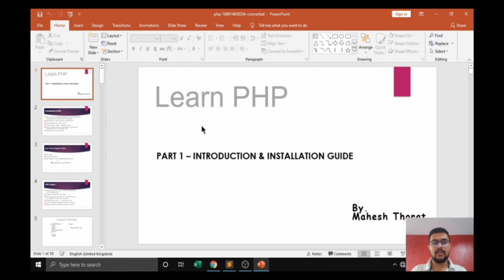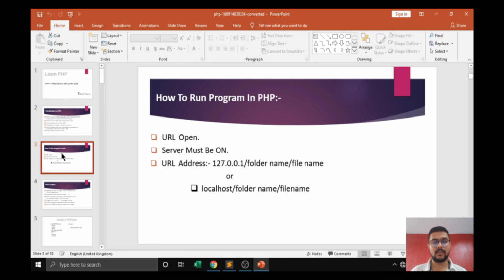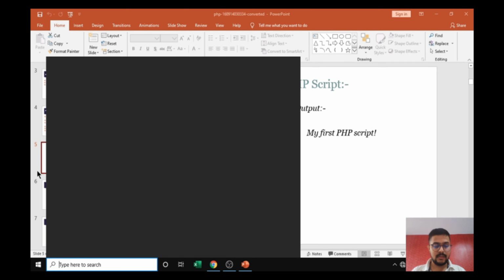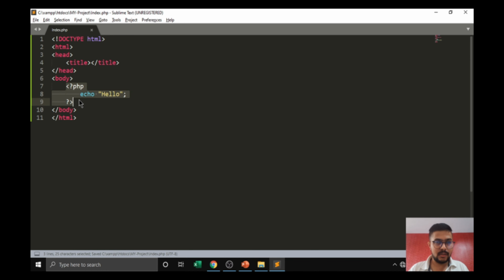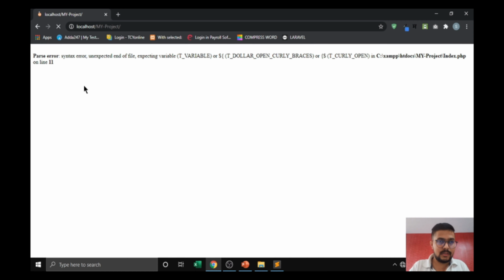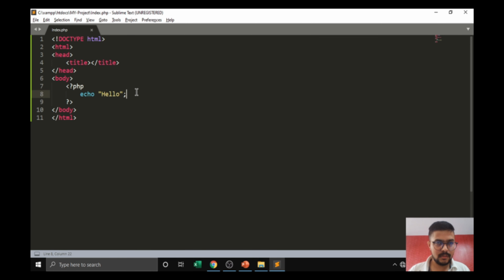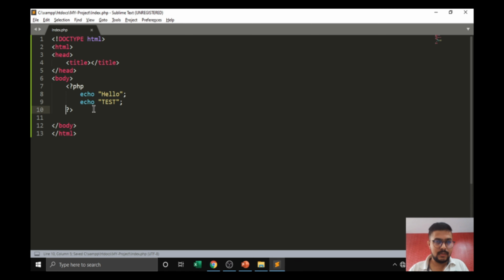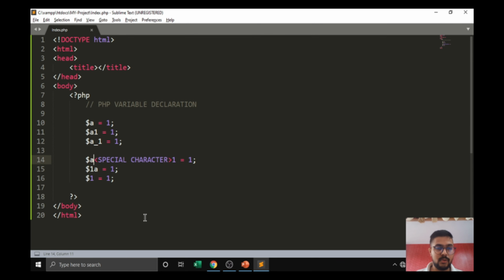PHP Tutorial 2 # Getting Started